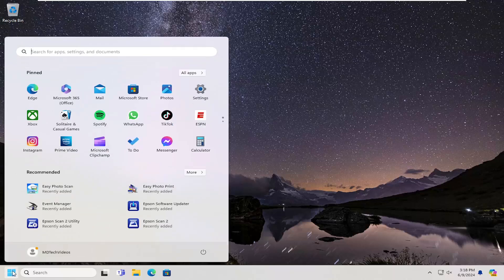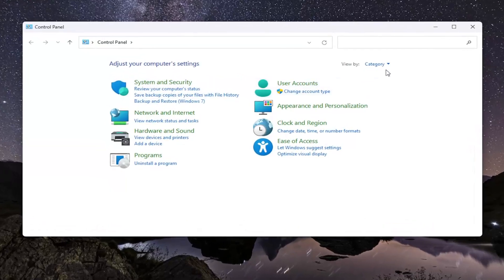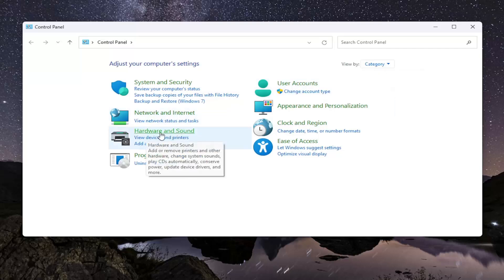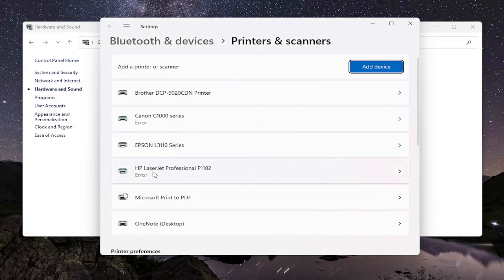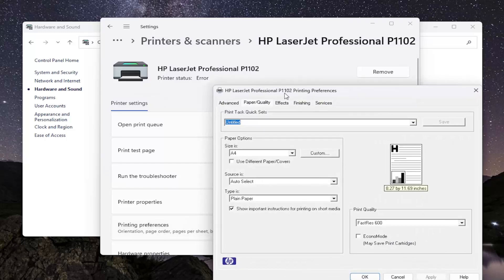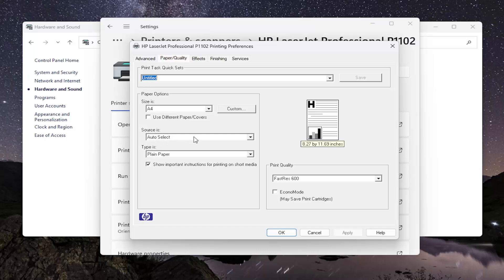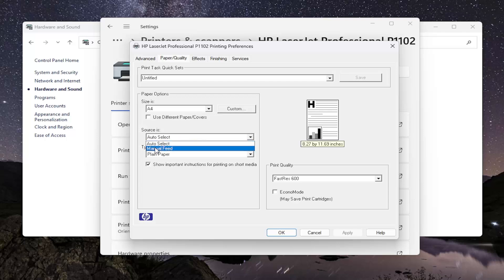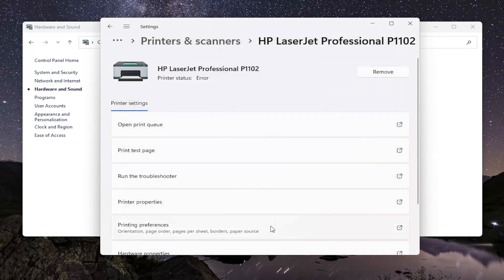How To Change Paper Source in HP Printer [Guide]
In this tutorial, you'll learn step-by-step instructions to seamlessly navigate through your printer's menu and select the appropriate paper source for your printing needs.

Issues addressed in this tutorial:
change paper source HP printer
change paper size HP printer
change paper size HP smart
change paper type HP printer